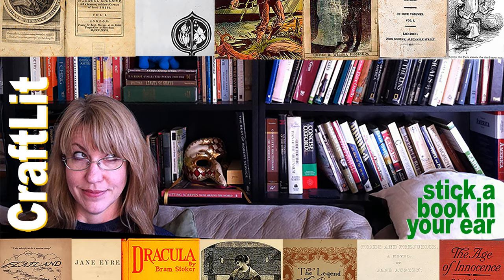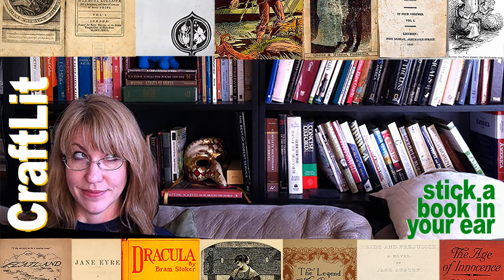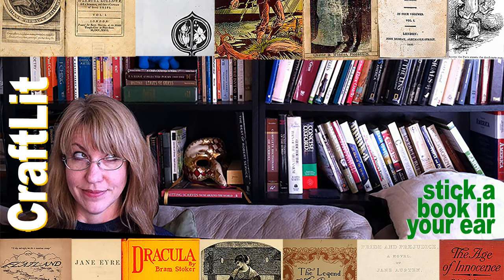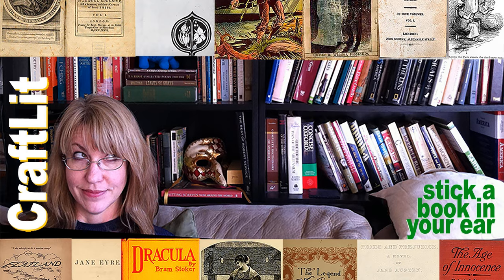601 - Book Two - Chapters 40-41 of Personal Recollections of Joan of Arc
Joan of Arc Campaign Map

CraftLit Library PDF CraftLit Glitch Report Form

FOR FB EVENT TUES Please Register here to get the meeting link for the FREE weekly chat FOR FB EVENT THURS Please Register here to get the meeting link for the FREE ongoing weekly chat